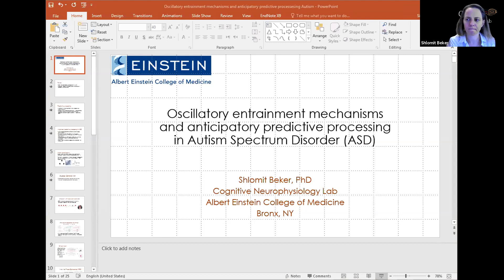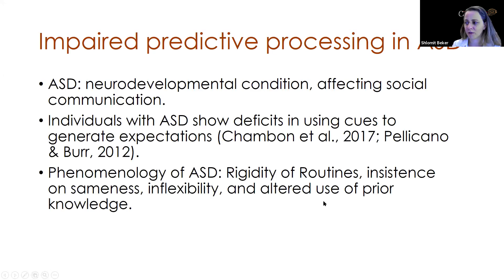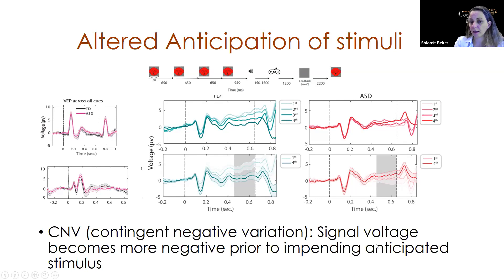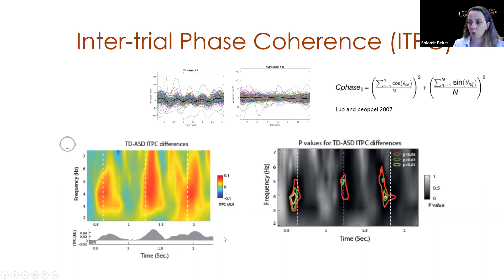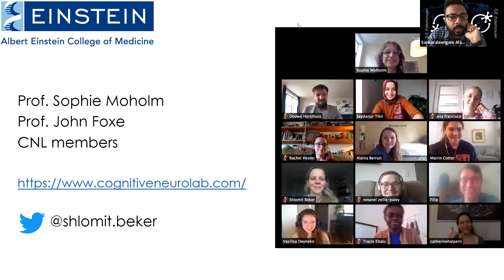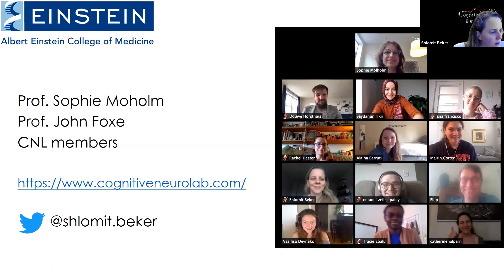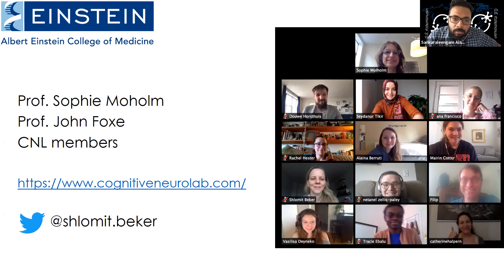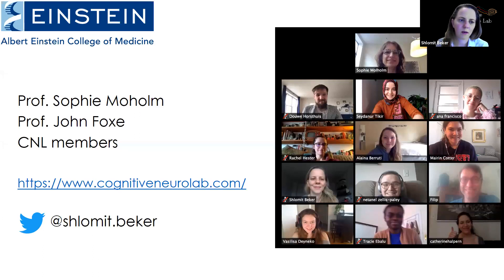Talk: Oscillatory entrainment mechanisms and anticipatory predictive processes in autism spectrum d…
Speaker: Shlomit Beker, Albert Einstein College of Medicine (grid.251993.5)
Title: Oscillatory entrainment mechanisms and anticipatory predictive processes in autism spectrum disorder (ASD)
Emcee: Sankaraleengam Alagapan
Backend host: Forouzan Farahani

Summary: ASD is a neurodevelopmental condition that has striking effects on social communication. A less studied family of symptoms that defines it includes rigidity of routine, inflexibility of behavior and an intense desire for sameness. Studies have shown that sensory perception in this population is not flexibility adjusted to changes in the environment, and that their behavior is not influenced by prior knowledge or contextual cues. As of today, little is known about the neuronal substrates that are involved.
Using EEG on children with ASD, we found that neuronal oscillations are less in-synch with the visual periodic pictures, and show an altered anticipation for them, compared to controls. In a subsequent study on ASD adults, visual / auditory stimuli are presented in rhythmic patterns with different degrees of predictive value. Preliminary results show reduced entrainment to the central stimulation rhythm in the ASD group, in conditions where this rhythm is jittered.
We propose a neural account for the ASD phenomenology of rigidity and insistence on sameness, which could be crucial to the application of a behavioral training for children with ASD. Moreover, it can open a window for future investigation on the associated cellular and sub-cellular physiological mechanisms involved in it.